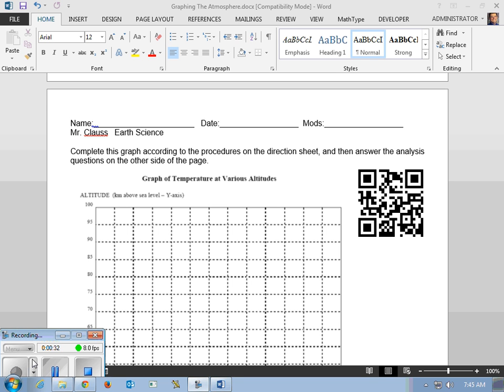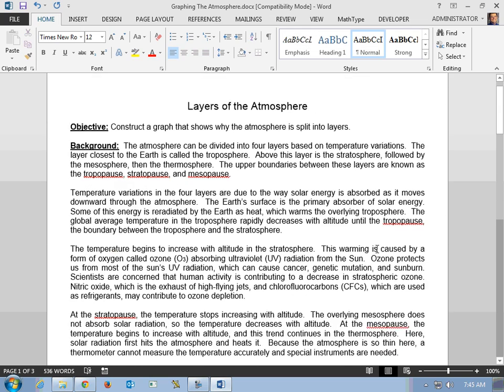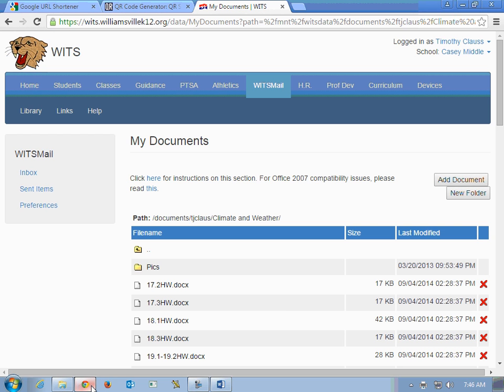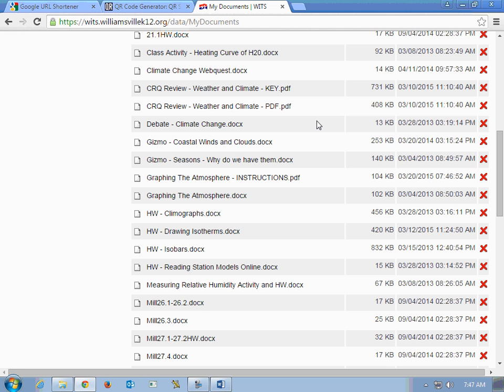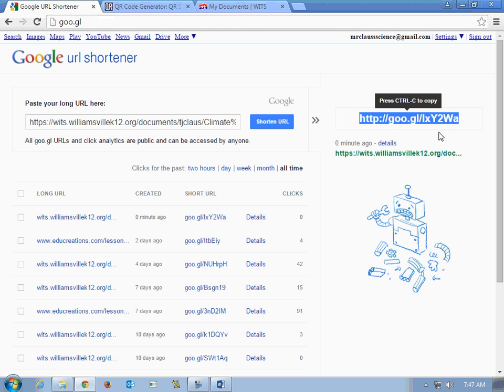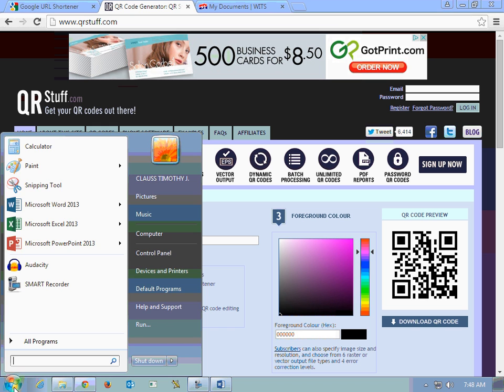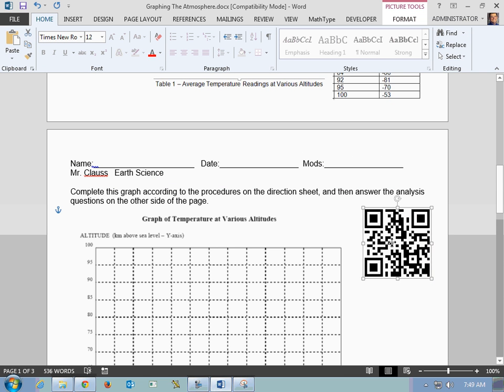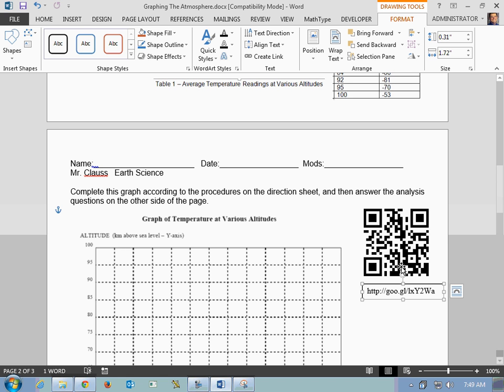QR codes in the classroom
How to create a QR code to paste into a document